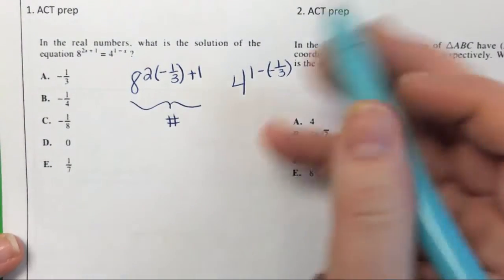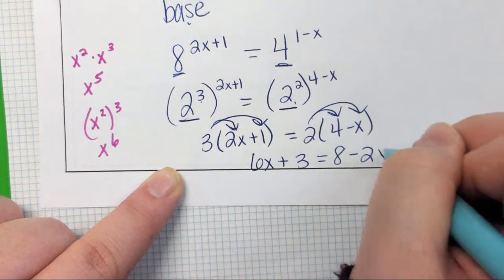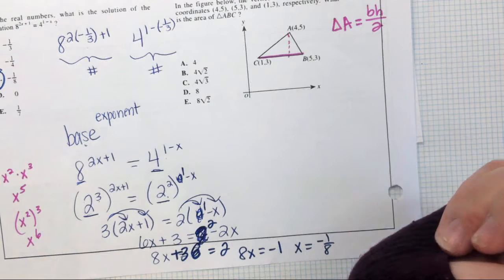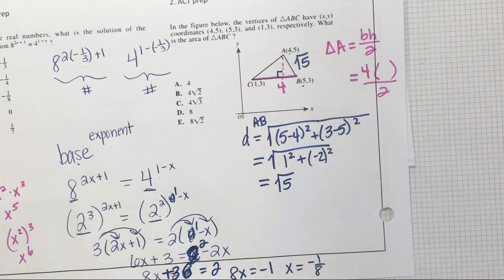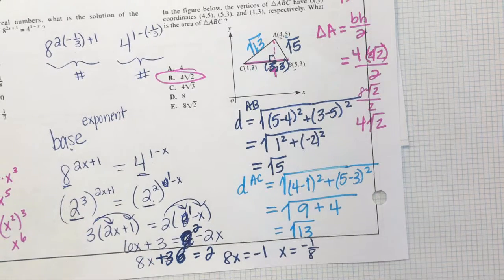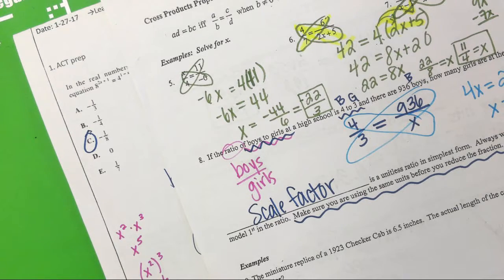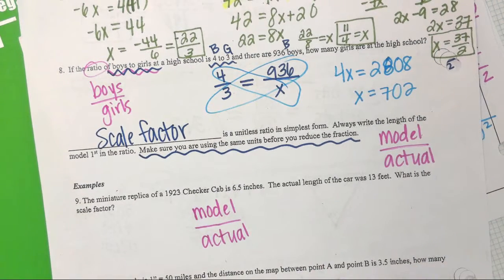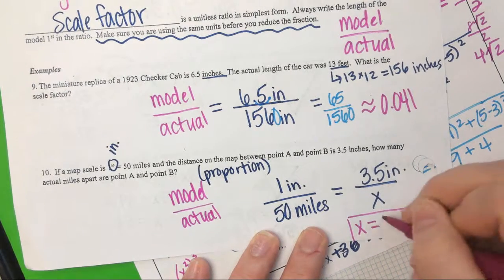7 1 Notes from 1st Period on 1 27 17